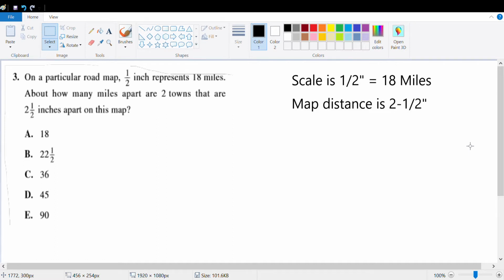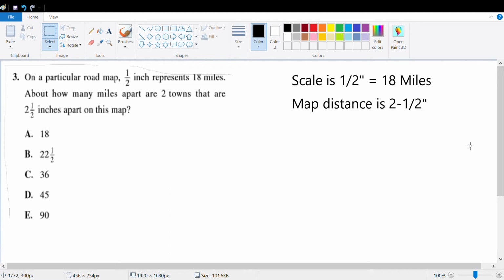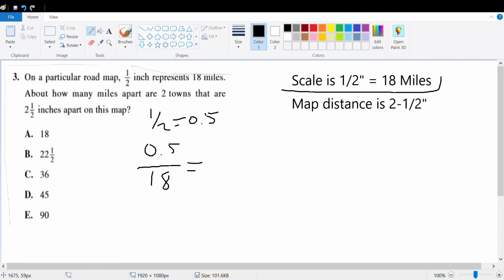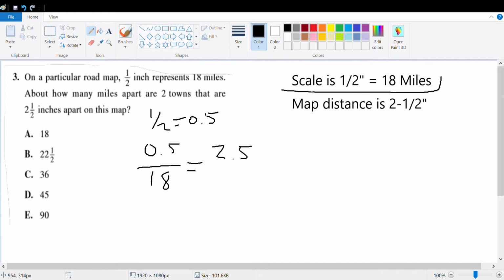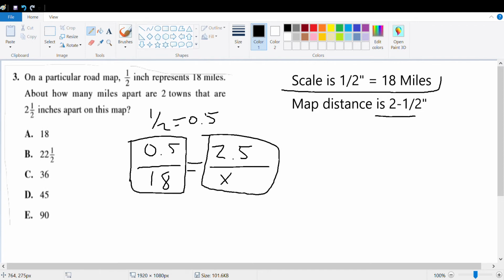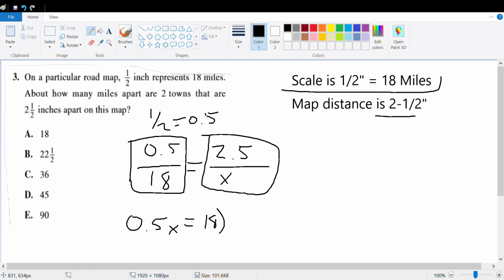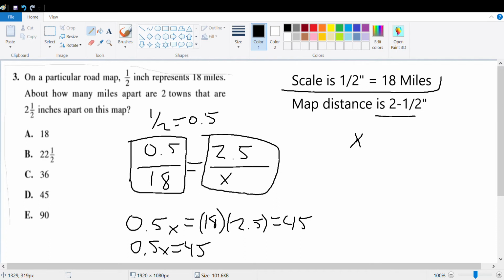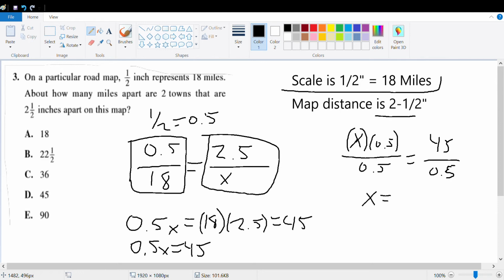ACT Prep - Finding Actual Distance from Scale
In this video we look at how to find the distance between two towns given a scale from the map and the distance between them on the scaled map.